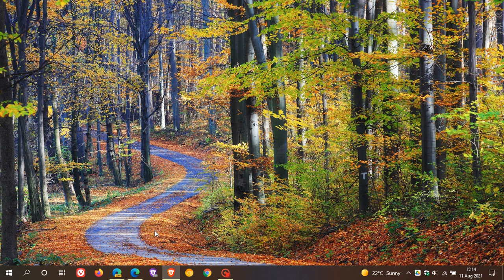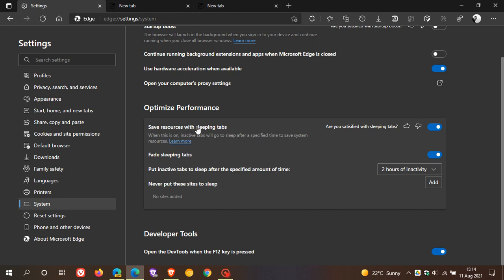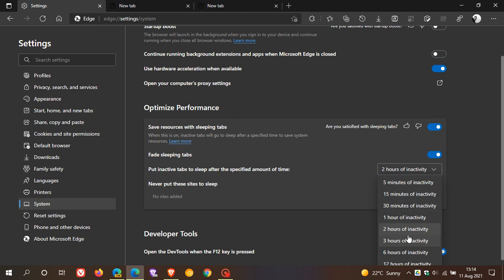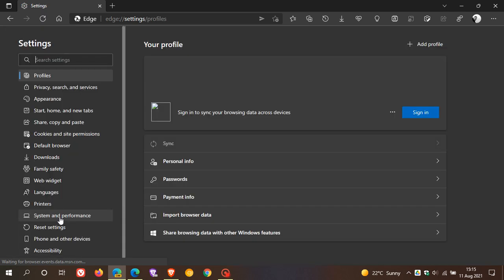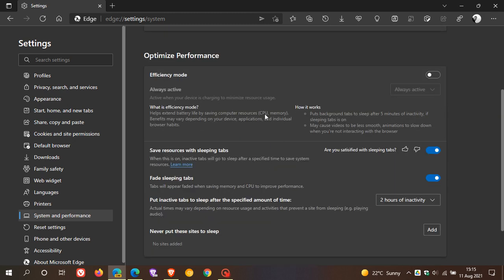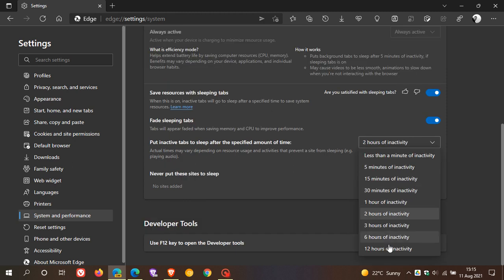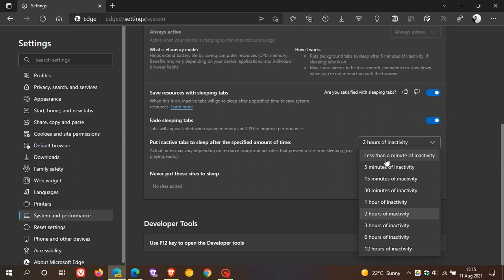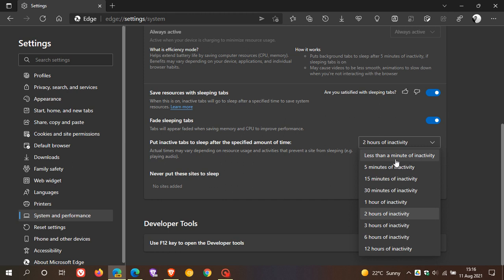Microsoft Edge could be getting another performance boost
Microsoft Edge now has an option to put tabs to sleep after less than a minute of inactivity.